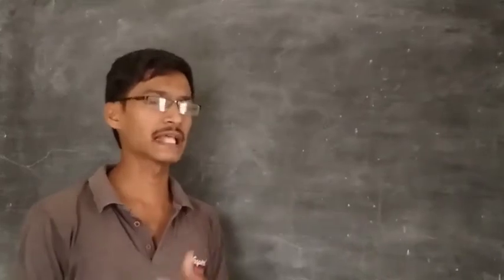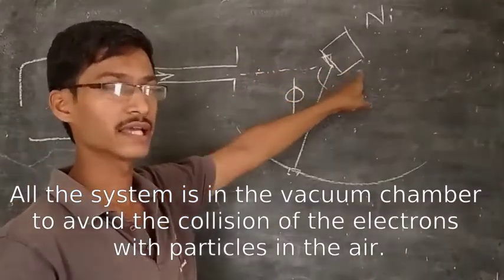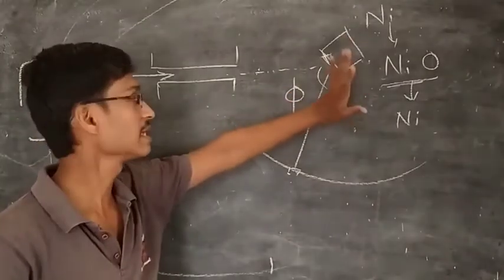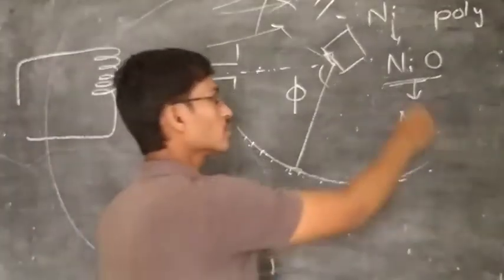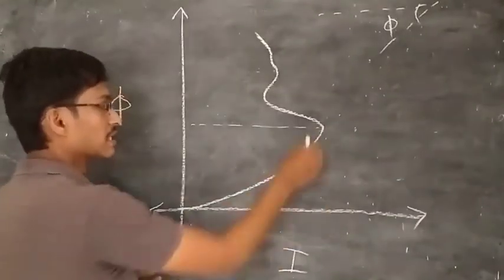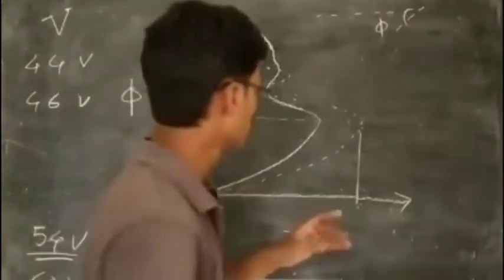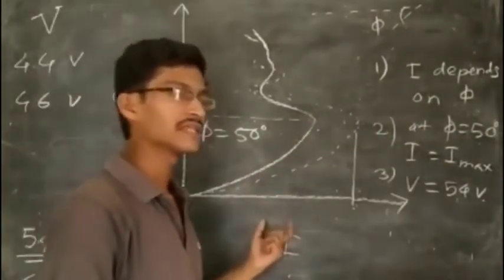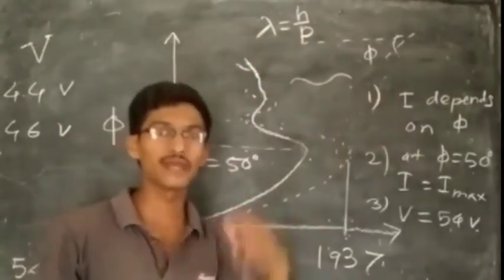Davisson Germer Experiment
In this video, we have discussed the Nobel winning experiment done by C.J.Davisson and .H.Germer. This experiment proved the existence of the matter-wave. And proved the de Broglie hypothesis experimentally.